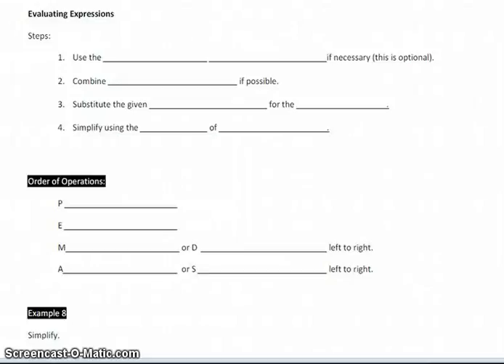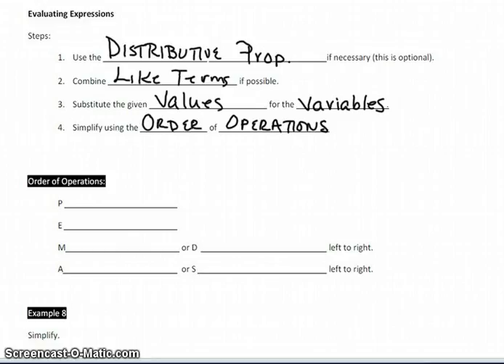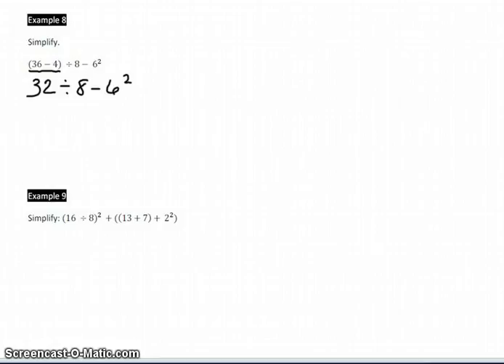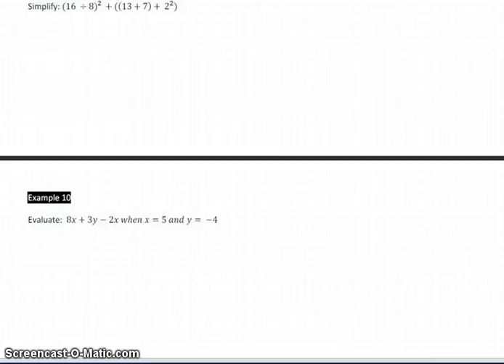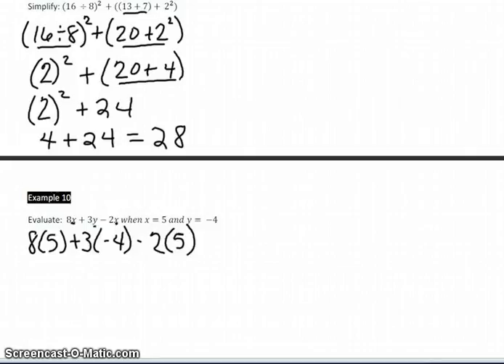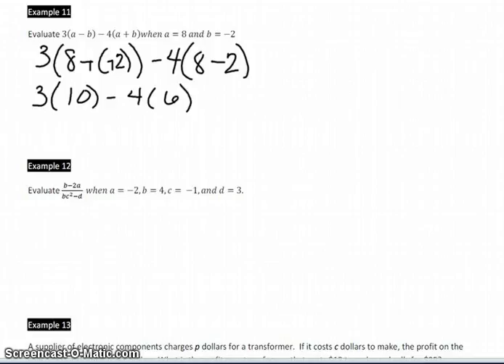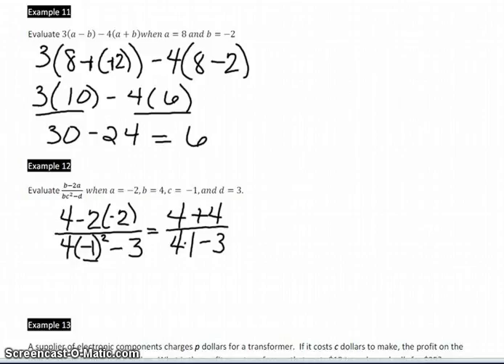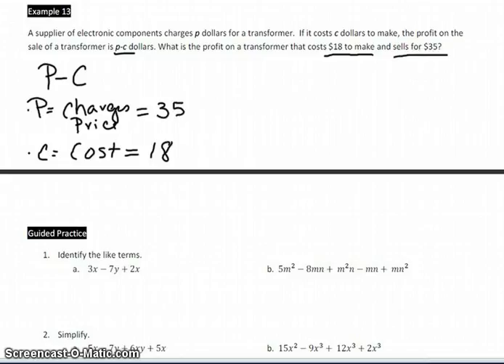Video 4: Order of Operations and Evaluating Expressions